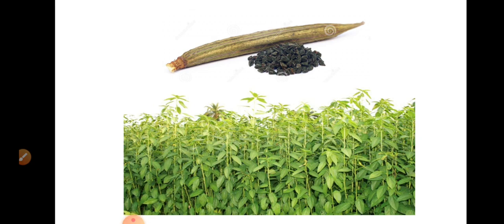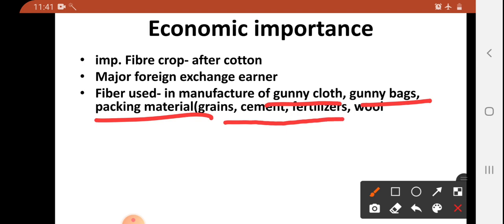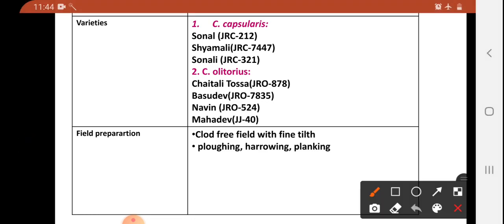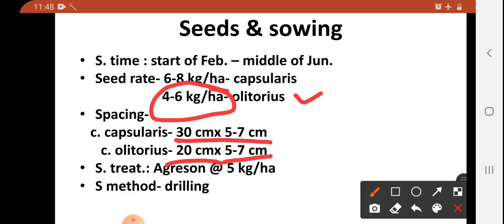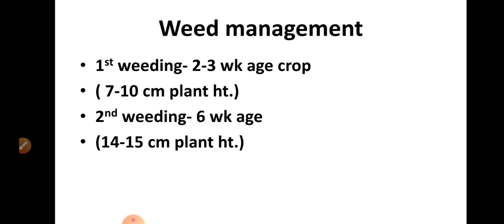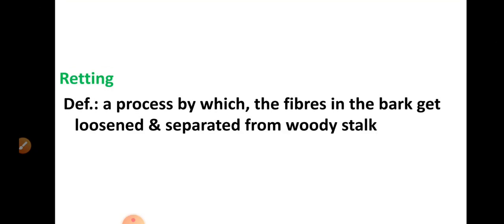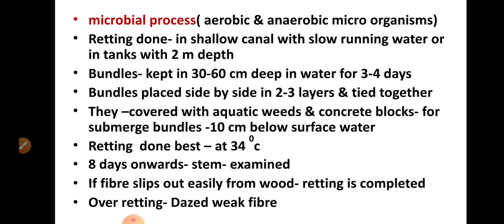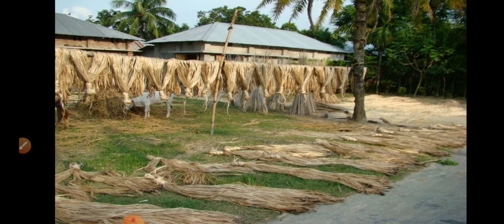jute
detail cultivation of jute crop